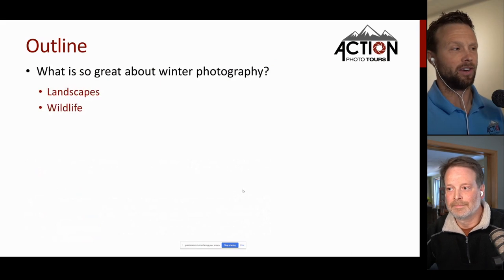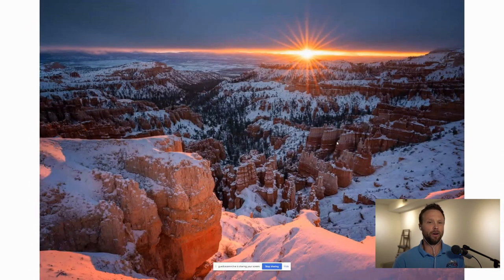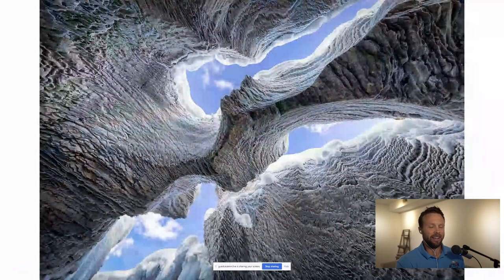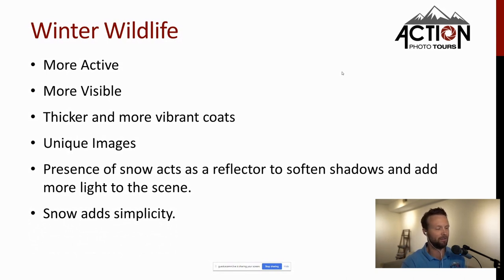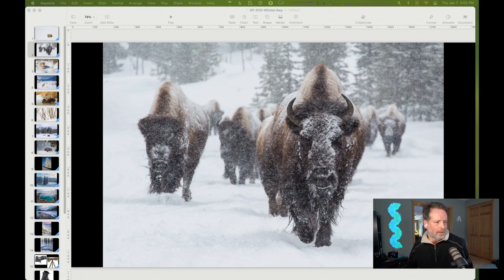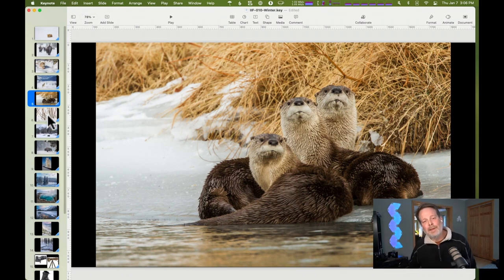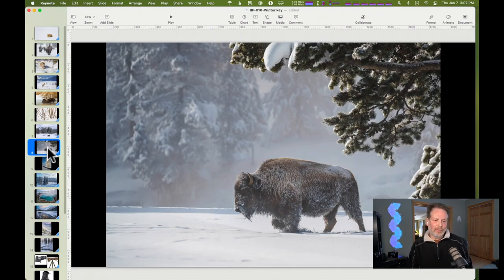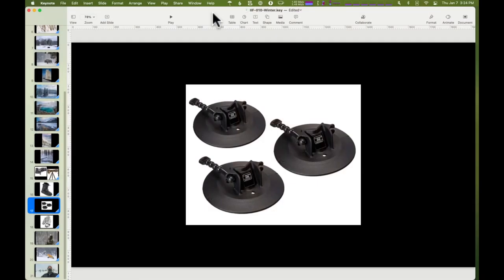Winter Photography - Techniques, Gear, and Much More!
Winter is such a special time for landscape and wildlife photographers!  The light angles stay low throughout the day, wildlife is more active and easier to spot, the tourist crowds are gone, and the scenes are much more simple and dynamic.  In this episode, David and Juan talk about the advantages of shooting landscapes and wildlife in the winter months.  But you need to do it safely and it's imperative that you stay warm and comfortable.

Watch the episode to learn the following:
1) Why we photograph in the winter
2) How to stay warm and dry
3) How to protect your gear from the elements
4) Specific camera gear and tripod tips for cold weather
5) Shooting, exposure, and composition tips for winter